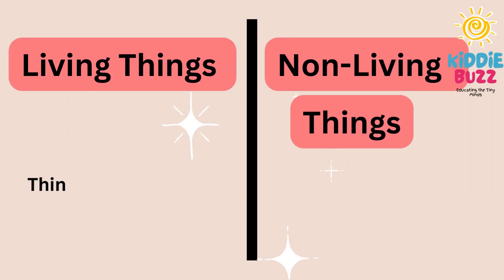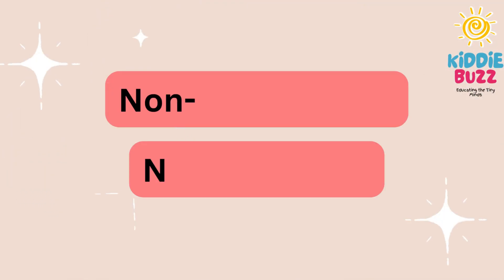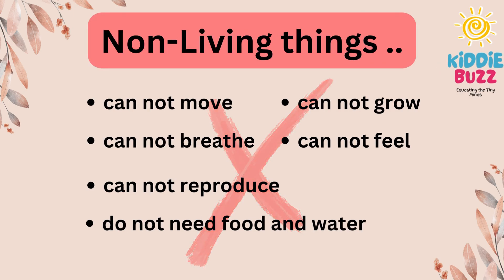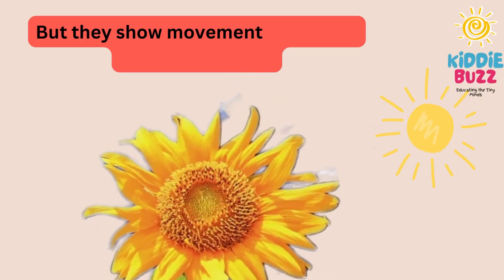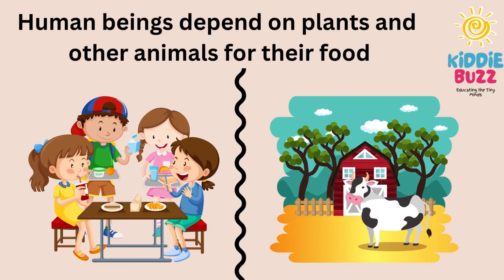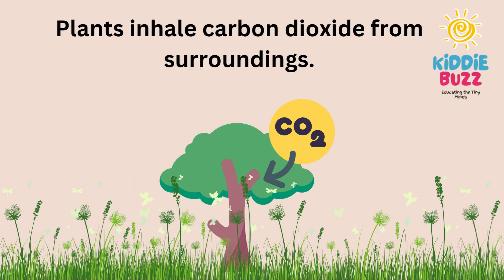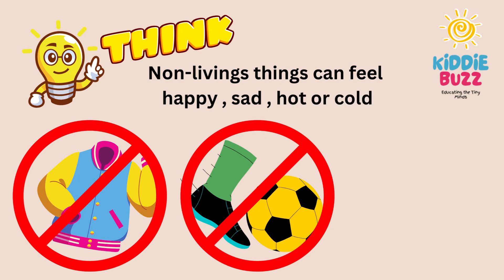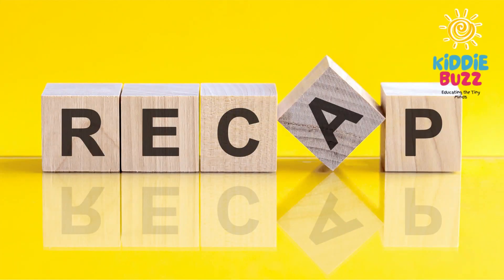Living and Non Living Things | Science For Kids | Kiddie Buzz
"Join kiddie buzz on a fun and educational journey as we explore the fascinating world of living and non-living things! In this kid-friendly video, we'll learn how to distinguish between what's alive and what's not, with exciting examples and engaging explanations. Get ready to discover the secrets of our incredible natural world in a way that's easy to understand and loads of fun!"